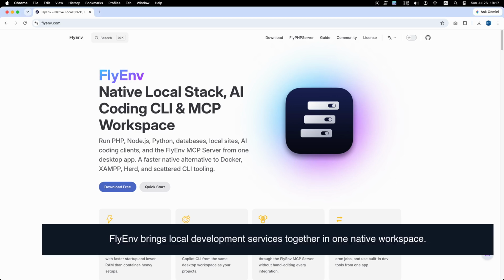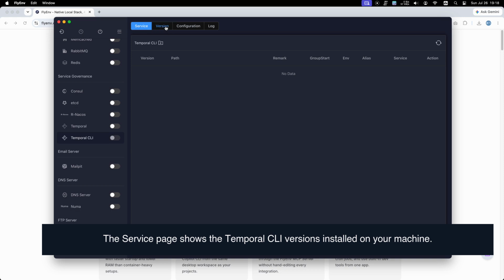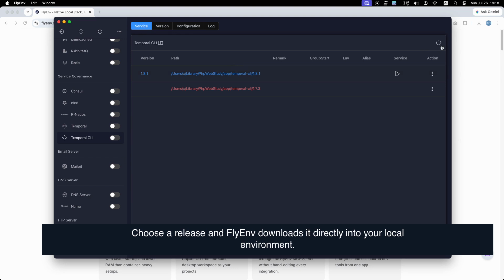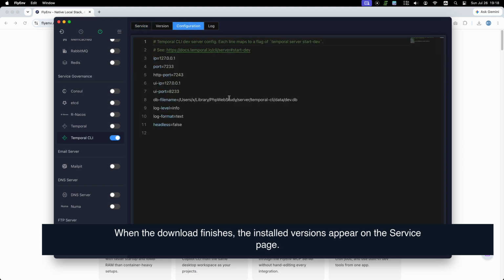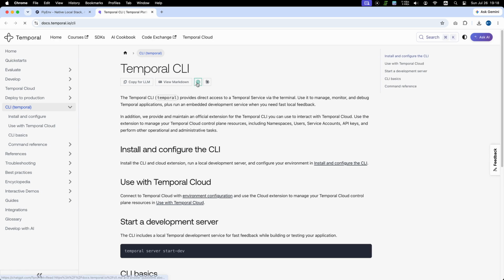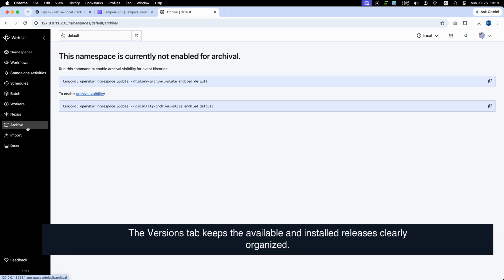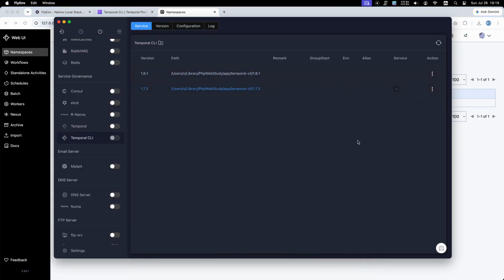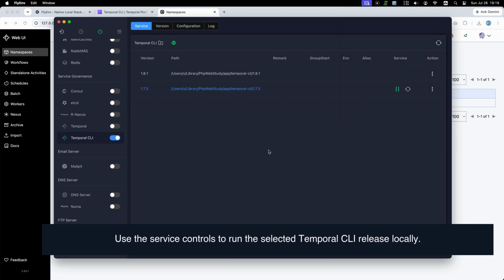Temporal CLI with FlyEnv — Native Local Setup Demo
Follow the FlyEnv Temporal CLI module from module entry to the official
release list, a local install, installed versions, configuration, and
service controls for the selected release.

FlyEnv is a native local development environment for macOS, Windows and Linux. It
manages PHP, Node.js, Python, databases, local sites, developer tools, AI coding
clients, and the FlyEnv MCP Server from one desktop app.

- 00:00 FlyEnv introduction
- 00:13 Open the Temporal CLI module
- 00:29 Browse official releases
- 00:37 Install a release
- 00:46 Review installed versions
- 00:54 Open configuration
- 01:39 Use service controls